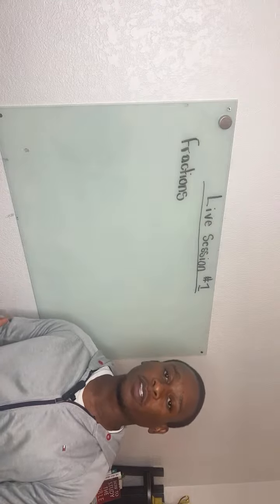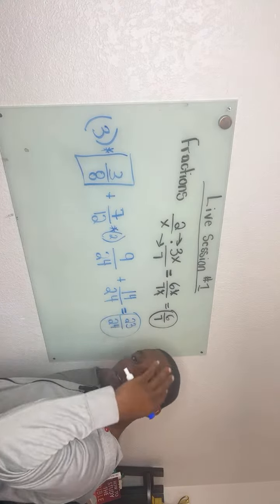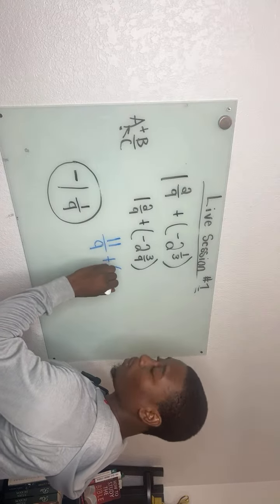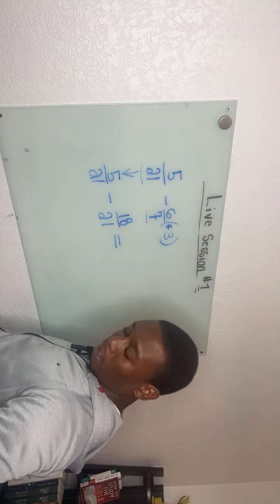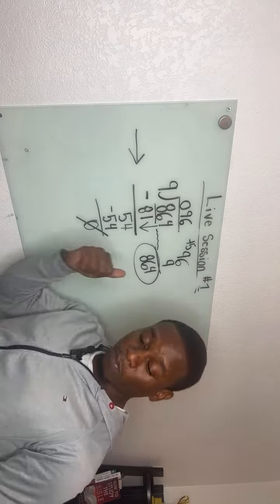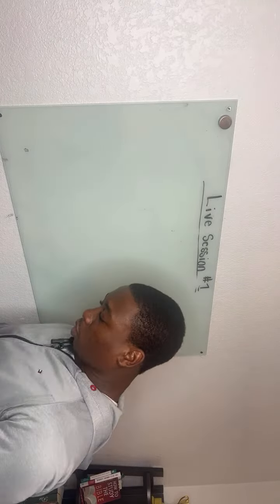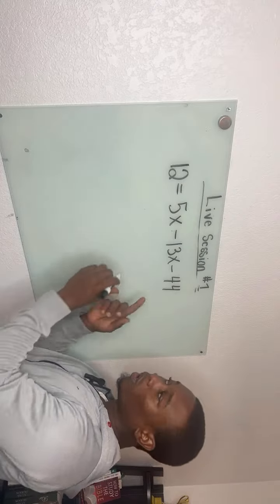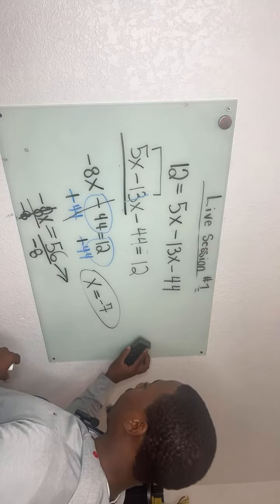Live Session #1 (January 11th)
Today's video is our Official Live Session #1. This video focus on several different topics such as adding and simplifying fractions, mixed fractions, long division and solving equations.
Click the video above for help with these math topics above